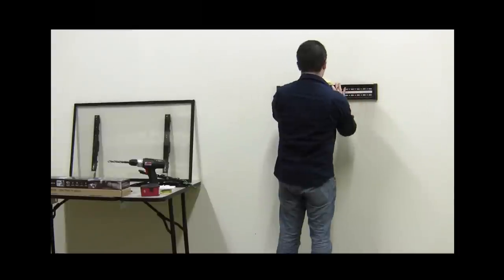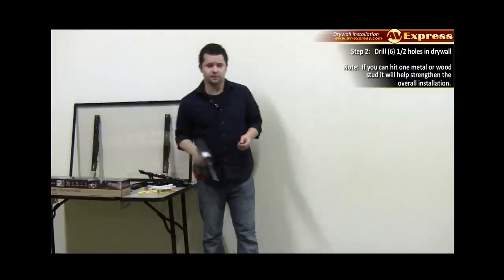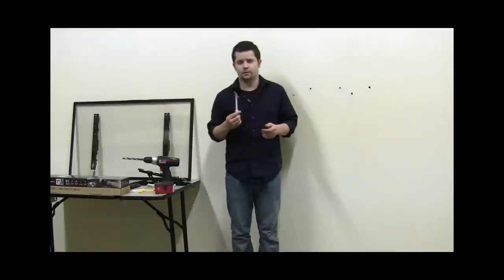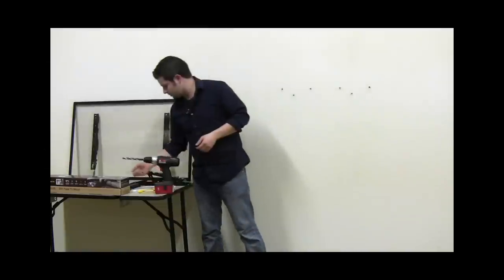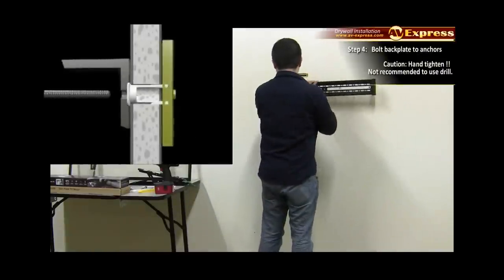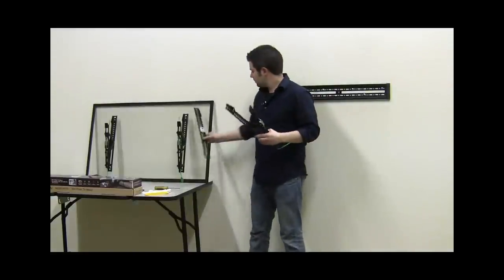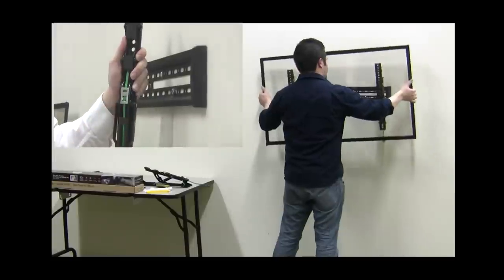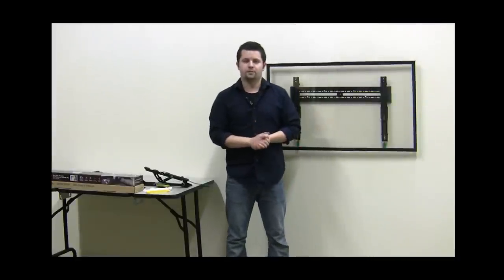How to Install TV Wall Mount on Drywall • AV-EXPRESS.COM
How to Hang TV on Drywall- TV Mount install review
How to mount your TV onto drywall. This video shows how to install a tv up to 80 pounds on drywall with no studs or steel studs with included tv grade drywall achors. This installation is great for those who do want to install there tv where their studs are located or live in an apartment or condo with steel studs.  The video depicts an installation of a fixed and tilting TV mount.